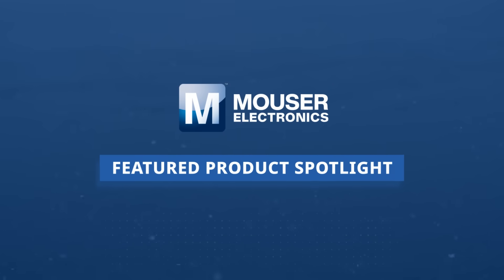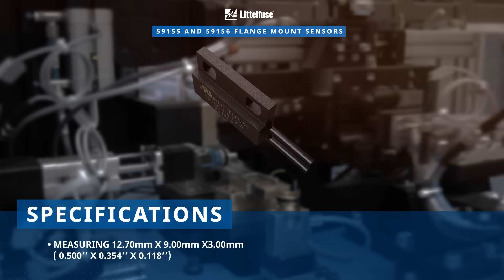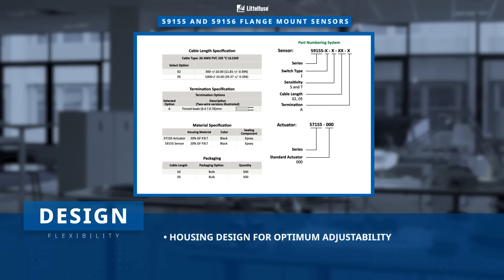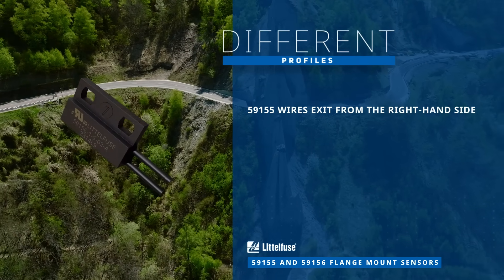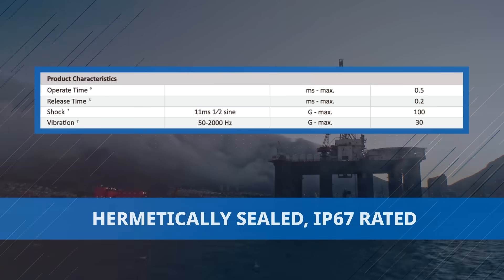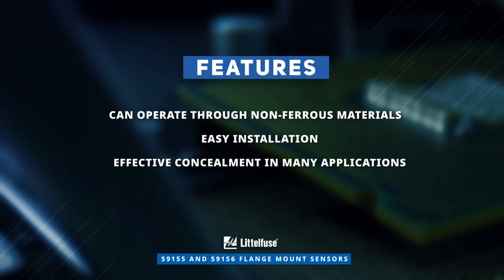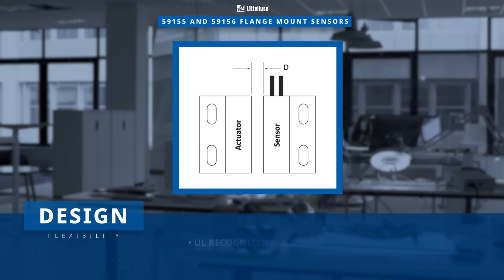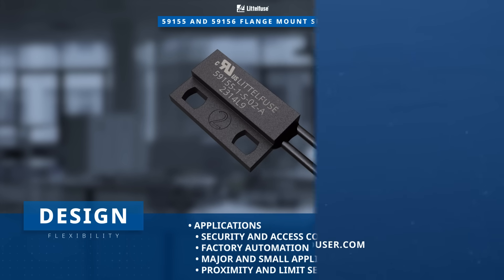LITTELFUSE EBU - 51955 & 51956 Flange Mounts: Featured Product Spotlight | Mouser Electronics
Unlock the world of LITTELFUSE EBU-51955 & 51956 Flange Mounts in our latest "Featured Product Spotlight" video! These subminiature reed sensors, available through Mouser Electronics, are setting new standards as the smallest flange mount type reed sensors in the market, tailored perfectly for industrial, appliance, and IoT proximity sensing applications.

These reed sensors redefine space efficiency, occupying a board space of just 1.09 cm². With normally open contacts, they can be securely mounted using an M2 screw with a washer, allowing for a maximum torque of 0.1 newton meters, or through adhesive mounting.

Versatility is their forte, with housing designed for optimum adjustability and available in various sensitivities and standard cable configurations. These sensors are capable of switching up to 120 volts AC or 170 volts DC at 10 volt-amperes, providing a reliable solution for various applications.

What sets the 51955 and 51956 apart is their hermetically sealed IP67 rating, ensuring non-contact switching in wet and harsh environments. They can operate through non-ferrous materials like wood, plastic, or aluminum, offering easy installation and effective concealment in a wide range of applications.

These sensors are the go-to solution for efficient proximity, access, and energy management systems, especially in battery-powered IoT applications, thanks to their no-leakage current in the open state.

UL recognized, these reed sensors function optimally with a matching actuator and find their ideal use in security and access control, factory automation, appliances, proximity, and limit sensing applications.

Discover how to elevate your innovations with the compact yet powerful LITTELFUSE EBU-51955 & 51956 Flange Mounts at Mouser.com.